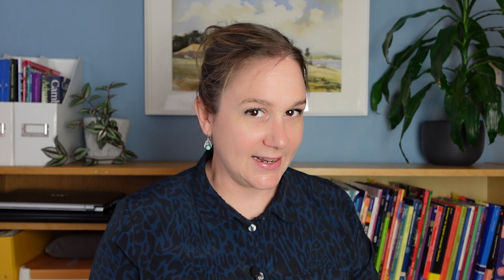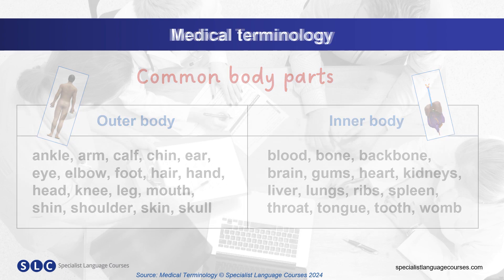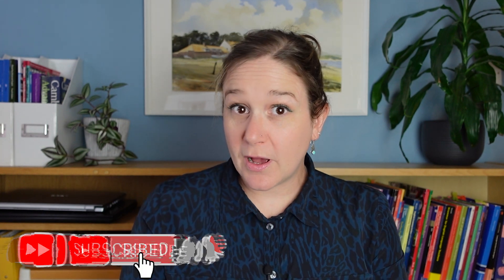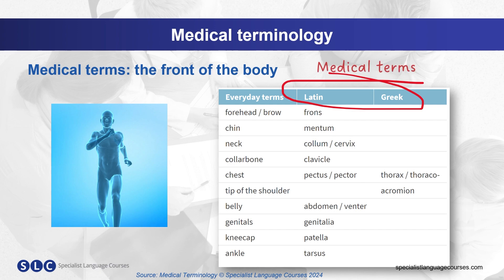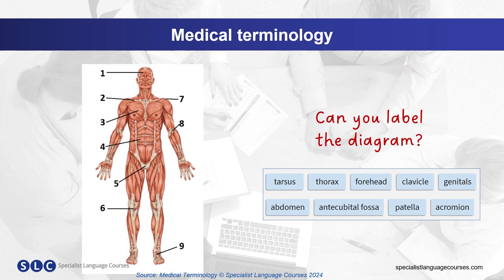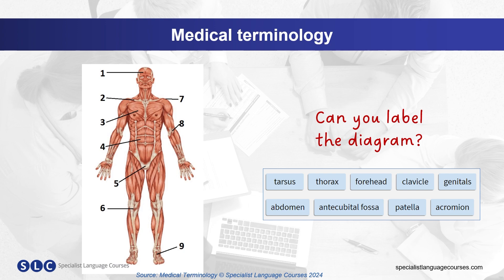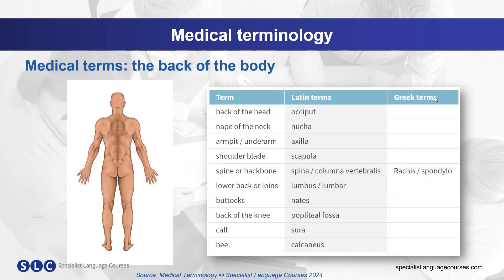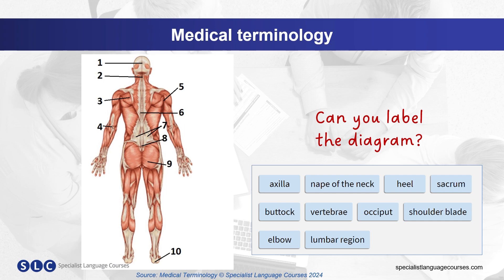PARTS of the BODY for HEALTHCARE professionals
Discover how to say key parts of the human body in this tutorial lesson. Enhance your medical English vocabulary with useful terminology.

What is SLC? We are Medical English, OET, IELTS and PTE preparation specialists. Our uniquely effective course design and delivery offers an unparalleled range of Medical- and exam-focused courses and tests.

0:00 - 0:41 - Intro
0:41 - 1:03 - Common body parts
1:03 - 1:55 - Medical terms for the front of the body
1:55 - 2:35 - Medical terms for the back of the body
2:35 - 3:05 - Goodbye
3:05 - 3:51 - Bloopers